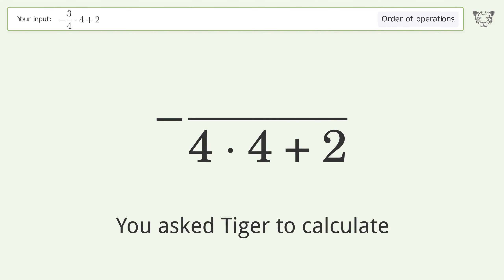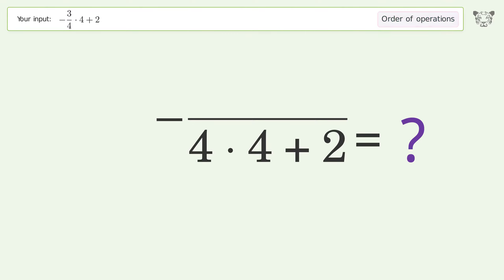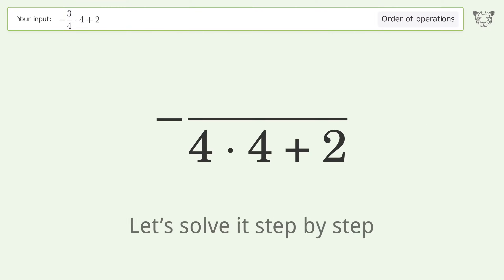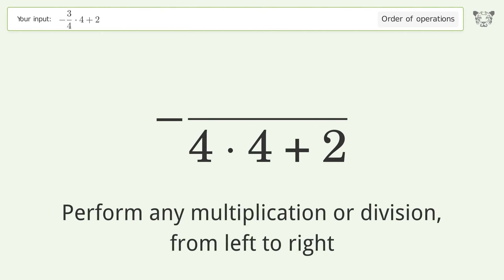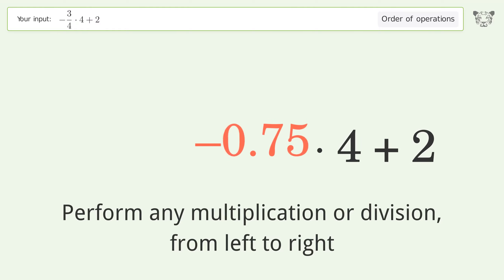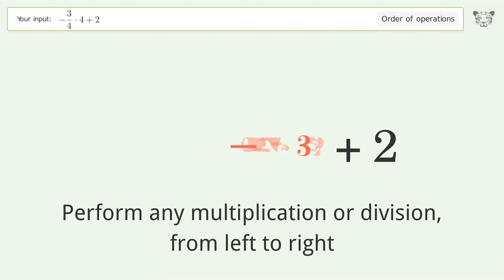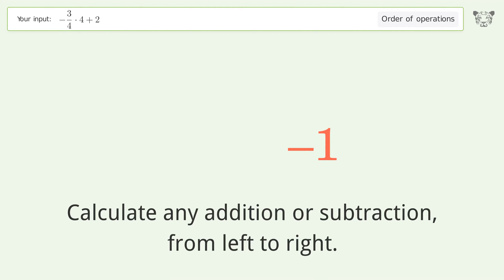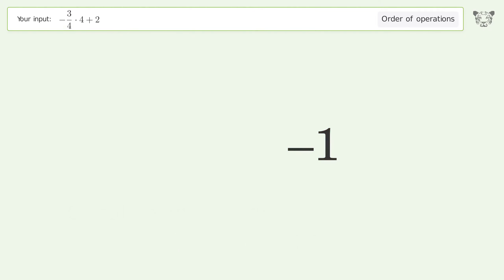Master Order of Operations: Solve -3/4*4+2 Step by Step!